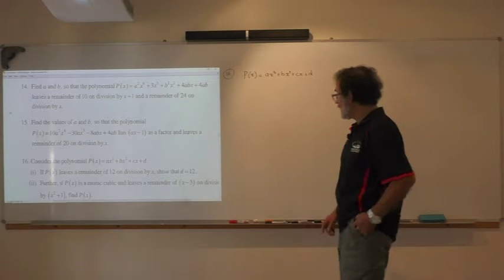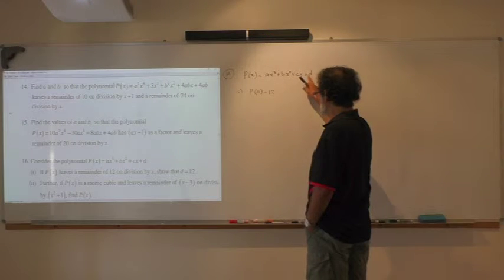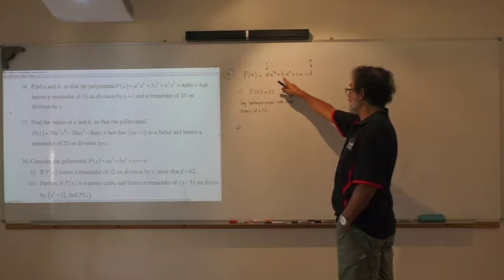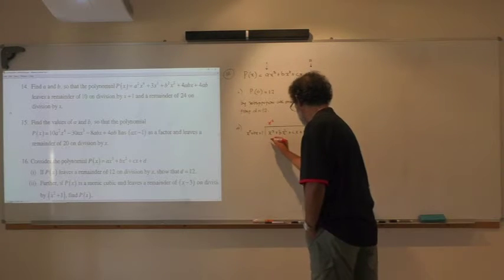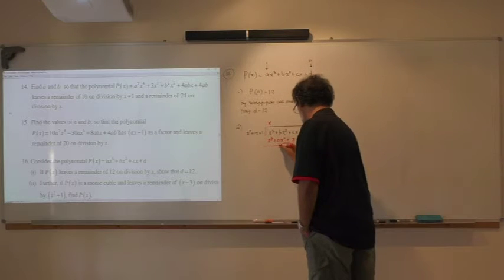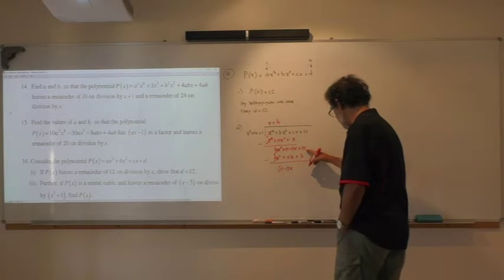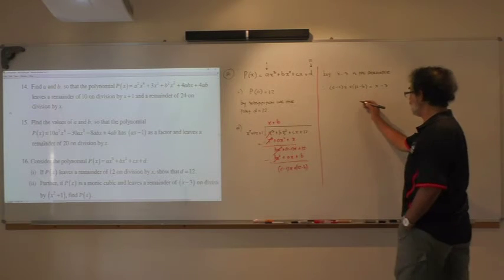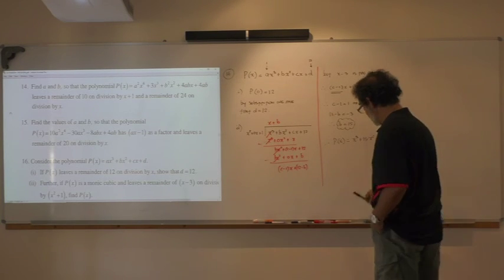POLYNOMIALS REVISION 7 2018 03 11 15 29 39